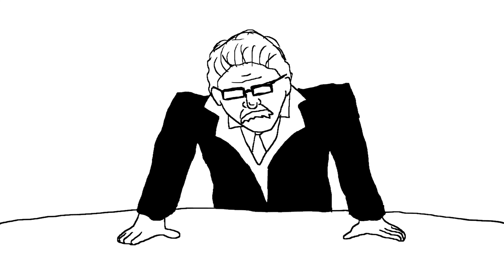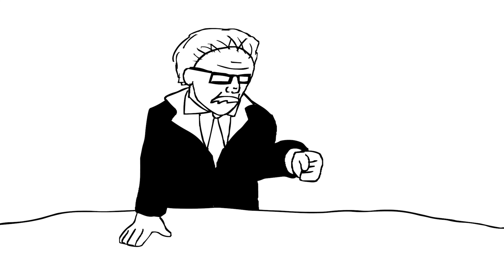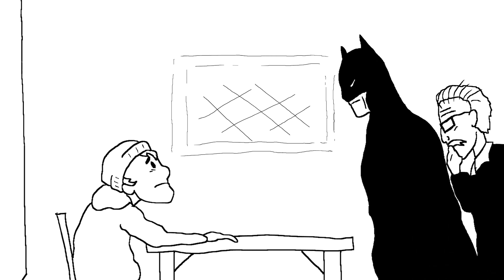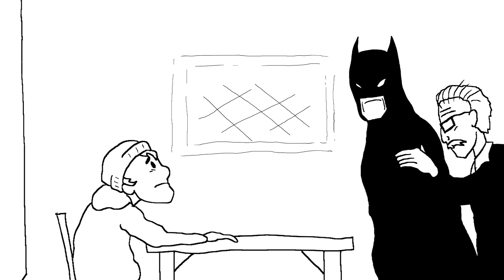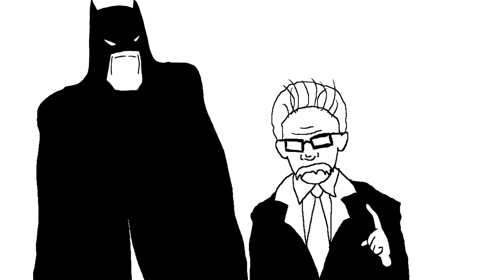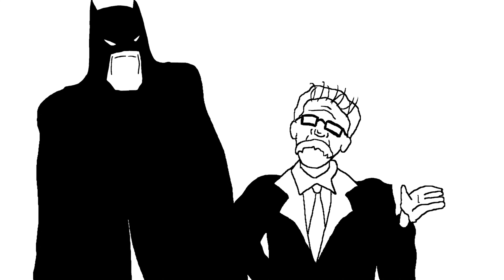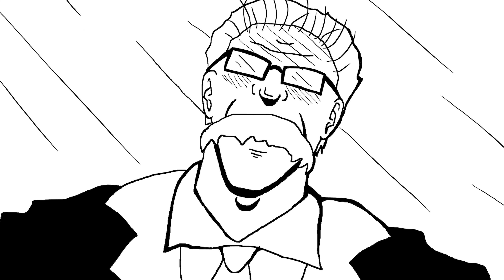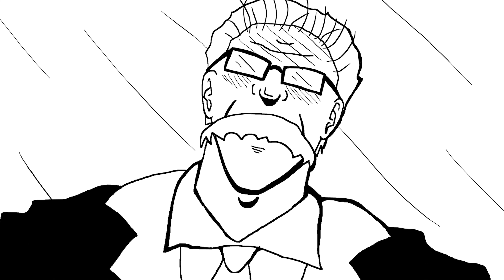when batman can't be the bad cop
sometimes interrogations hit a little too close to home
if you liked comment, like, and gently caress that big red button!